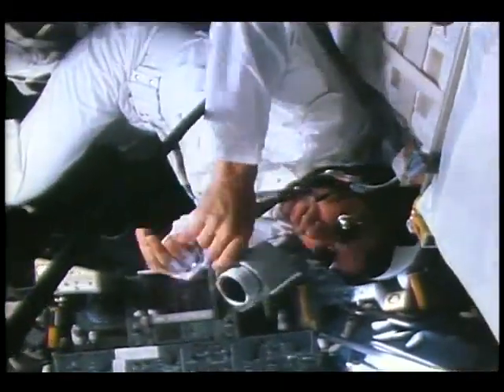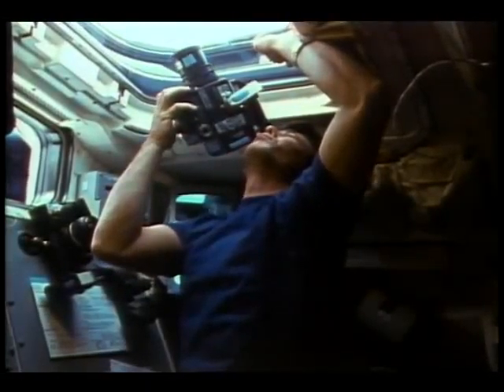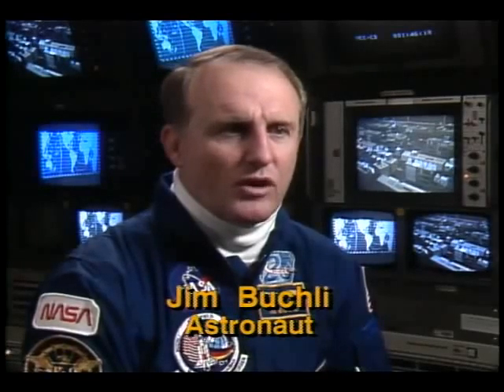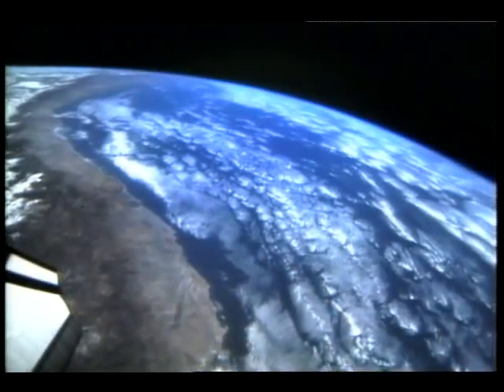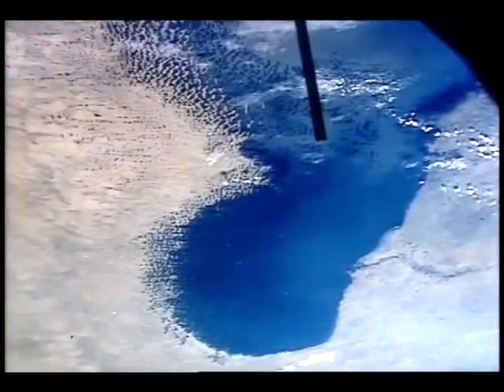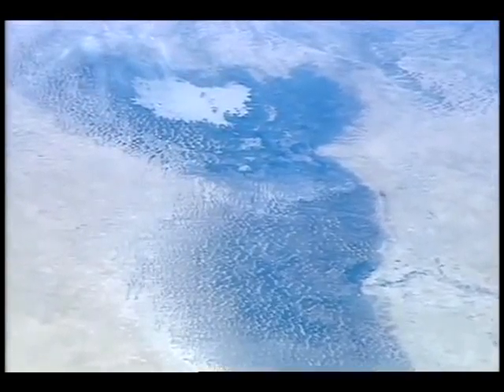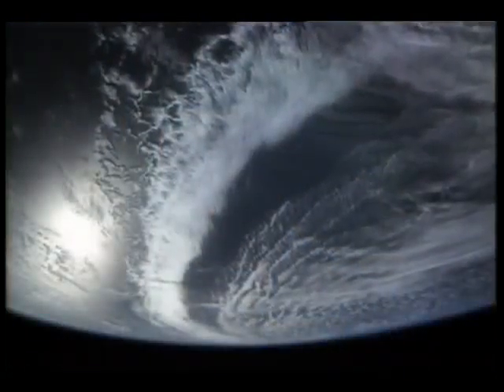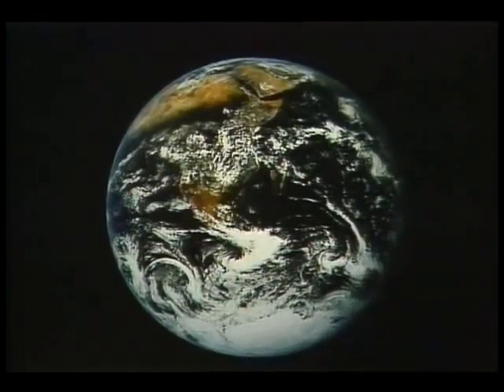Views from Space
This video shows how views from the shuttle provide valuable information as to the condition of earth.